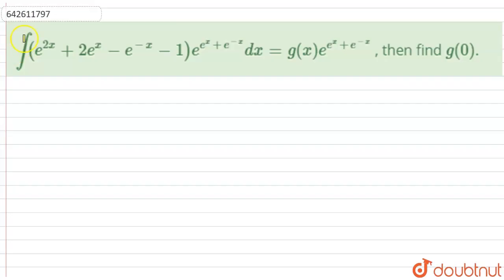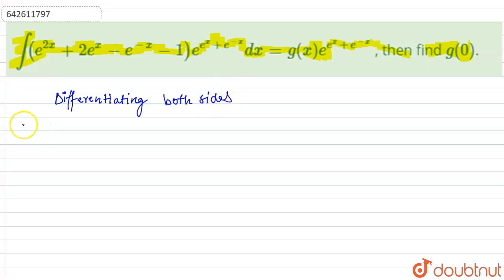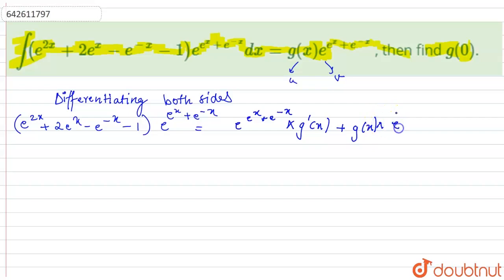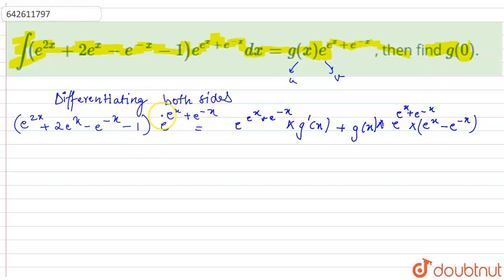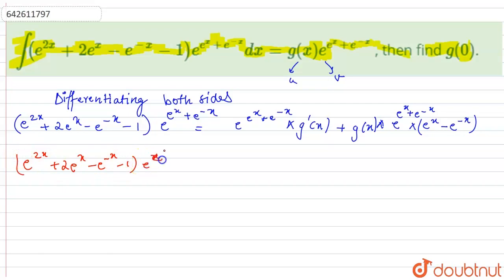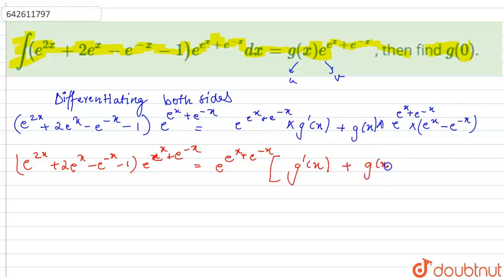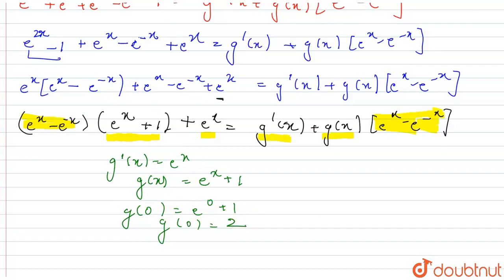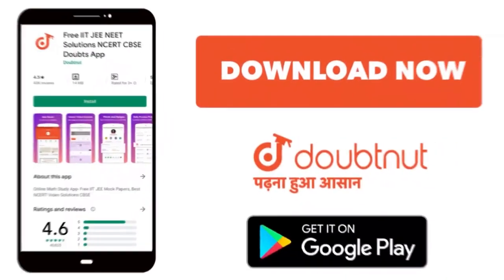int(e^(2x)+2e^x-e^(-x)-1)e^(e^x+e^(-x))dx=g(x)e^(e^x+e^(-x)) , then find g(0). | 12 | JEE MAIN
int(e^(2x)+2e^x-e^(-x)-1)e^(e^x+e^(-x))dx=g(x)e^(e^x+e^(-x)) , then find g(0).
Class: 12
Subject: MATHS
Chapter: JEE MAIN
Board:IIT JEE

👉 Have Any Query? Ask Us.